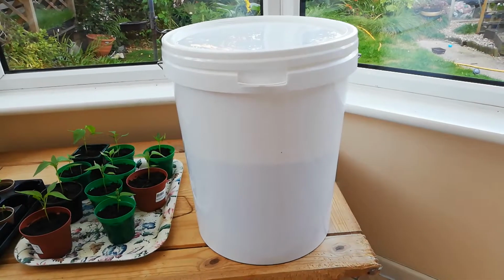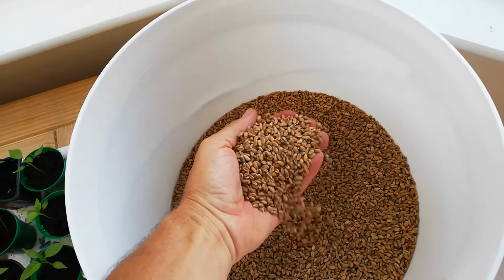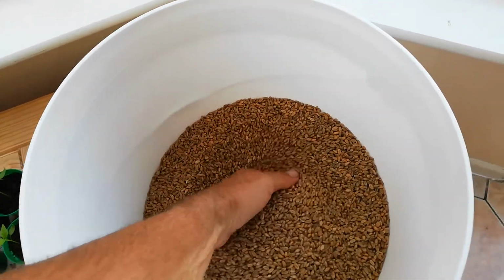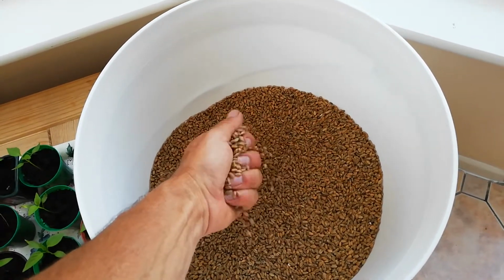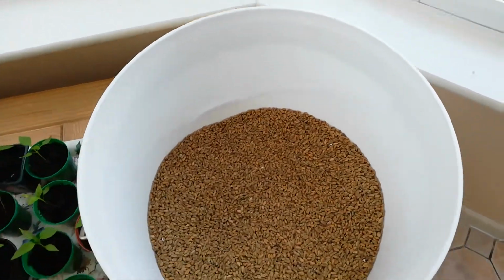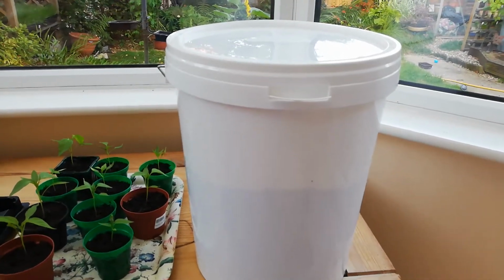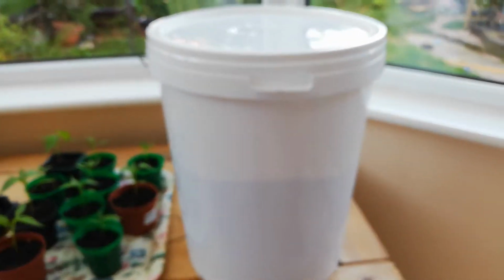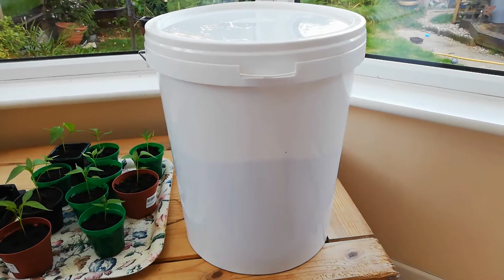How to store your Wheatgrass berries | How to store Wheatgrass seeds a guide.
FOOD GRADE PLASTIC BUCKET: USA UK (YOU CAN ORDER DIFFERENT SIZES).
WHEATGRASS GROW KIT INCLUDING JUICER: USA; UK (Brow Farm seeds included).*
Wheatgrass berries,wheatgrass seeds how to store them.
If your getting into Wheatgrass growing at home, then you will need to know just how to look after your valuable Wheatgrass berries or Wheatgrass seeds. Using the Food grade plastic bins with a tight resealable lid is definitely a good idea if you want your Wheatgrass seeds/berries to stay healthy and growable for a long time.In the video I mention that I get my Wheatgrass berries/seeds from Brow farm UK. Try and get Organic Wheatgrass seeds/berries where ever possible. If you want to know more about Wheatgrass its benefits ,how to grow it and much more then please visit our Facebook